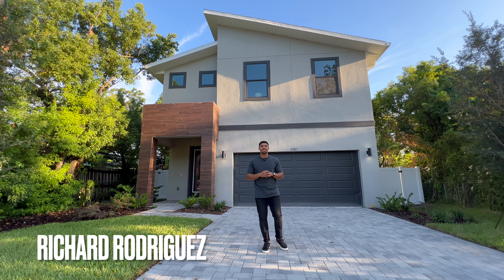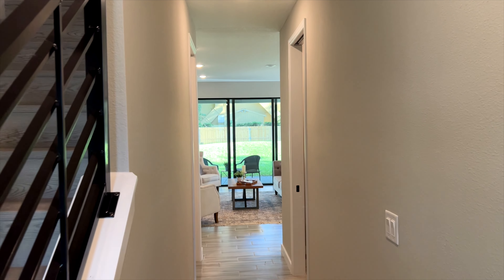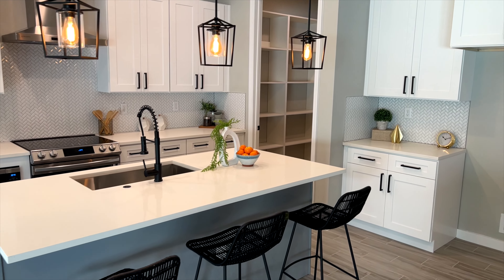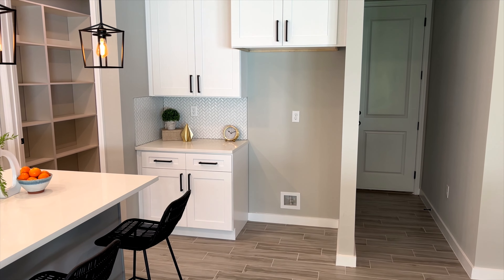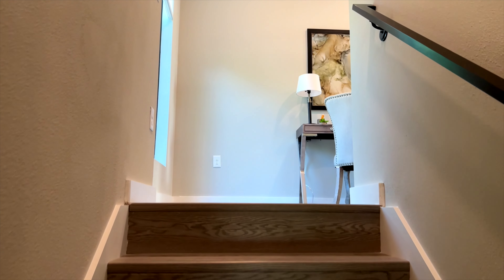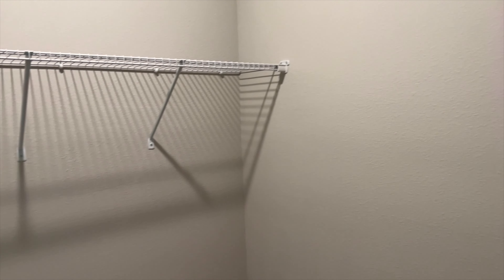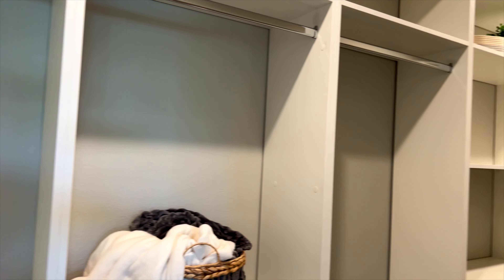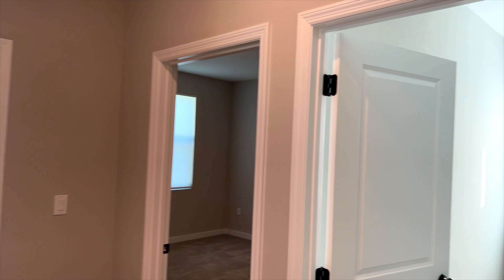Inside Brand New Winter Park Florida Home!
In today’s video, we tour a Brand New Winter Park Florida Home for just $800,000.

I hope you enjoyed this video and can see the different prices Central Florida has to offer compared to most other states.

Are you are Interested in buying or selling a property in the Orlando area?

Realtor: Richard Rodriguez
Robert Slack LLC